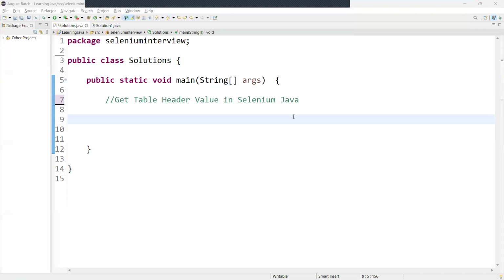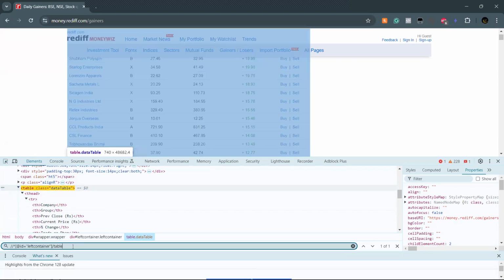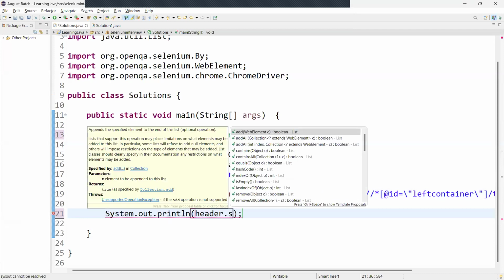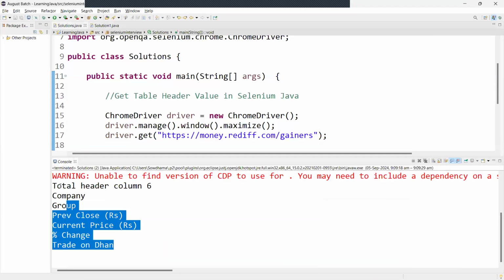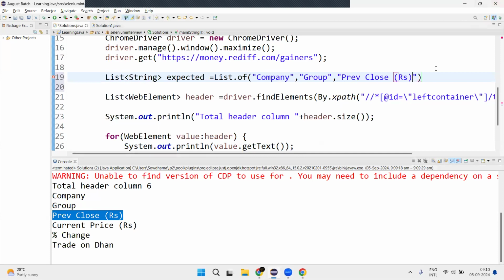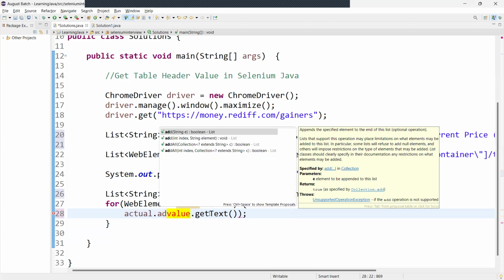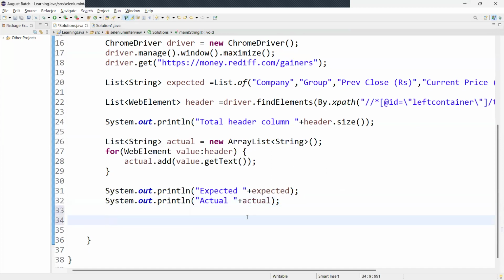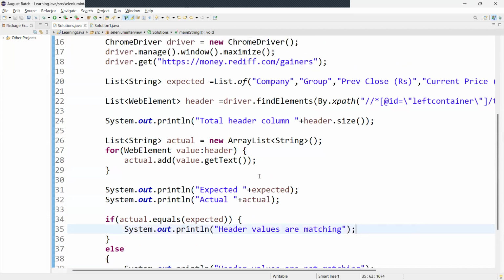How to Get Table Header value and Compare them with Expected | Handling Web Table in Selenium Java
In this video, you will learn how to retrieve table header values and compare them with the expected values. We'll demonstrate how to create two ArrayLists, one for the actual header values and another for the expected ones, and then validate by comparing the two lists.